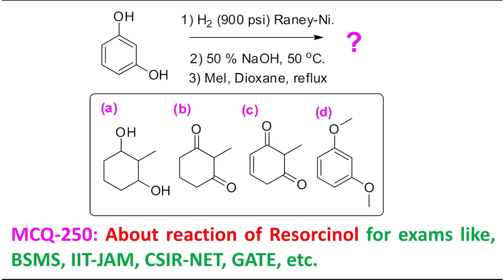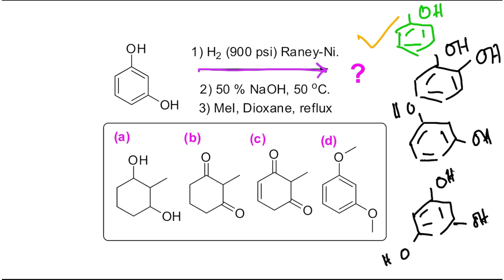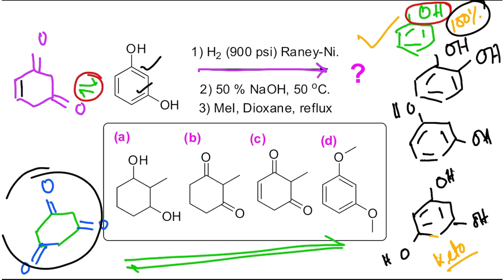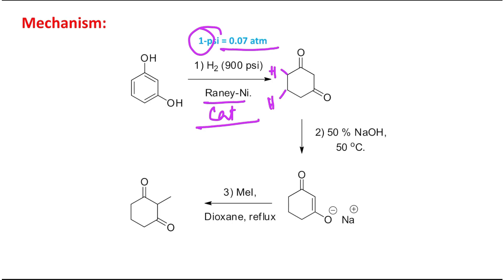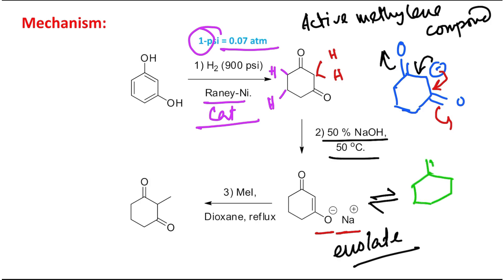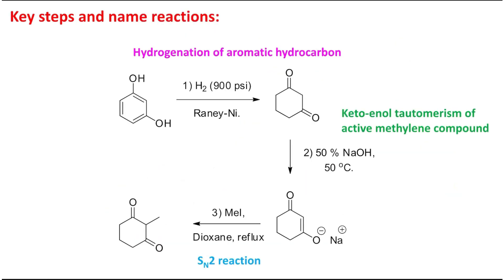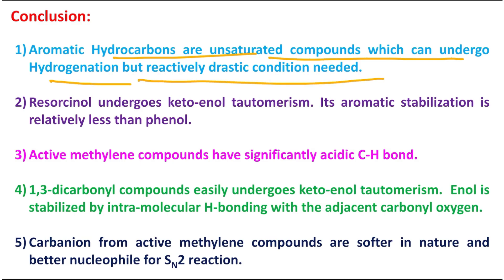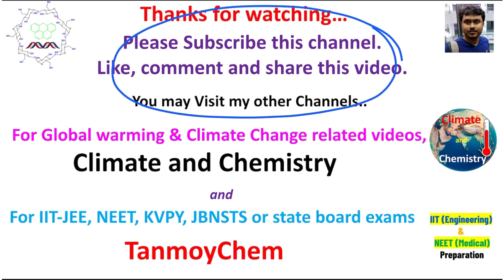MCQ-250: About reaction of Resorcinol by Dr. Tanmoy Biswas (Chemistry The Mystery of Molecules).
In this lecture, I have discussed a MCQ (250) about the reaction of Resorcinol in multiple steps.

For "Hydrogenation by of alkene by Transition Metals (mainly nobel metals like Palladium or Platinum etc.)" please click on the link "

For "(L: 482) Raney Nickel (Ni-H2): Preparation, porosity, reducing agent and hydrogenation catalyst." please click on the link "

For "Preparation of 1,3-dicarbonyl compounds: Active methylene compounds (EAA, DEM, malononitrile etc.)." please click on the link "

For "MCQ-250: About reaction of Resorcinol by Dr. Tanmoy Biswas (Chemistry The Mystery of Molecules)." please click on the link "